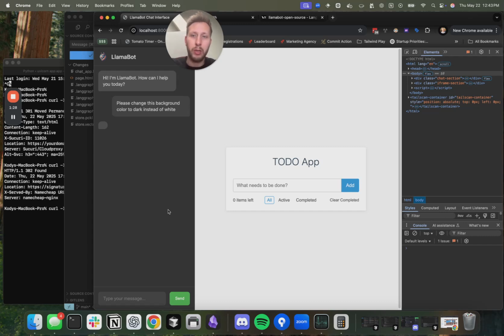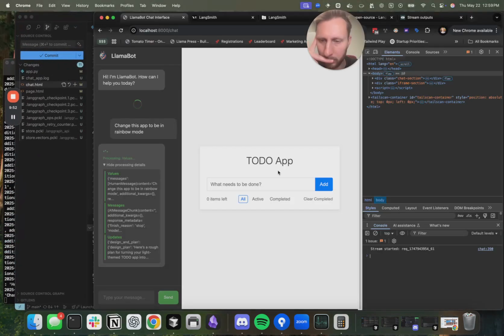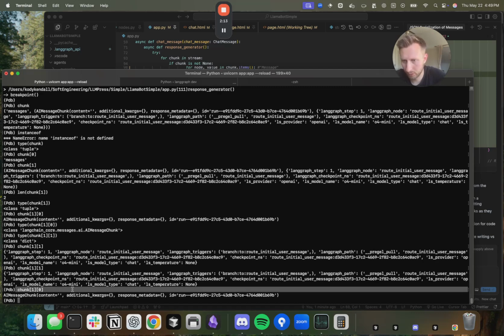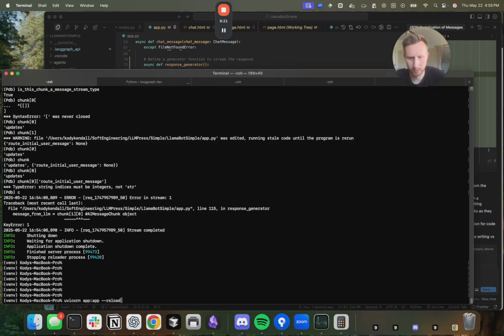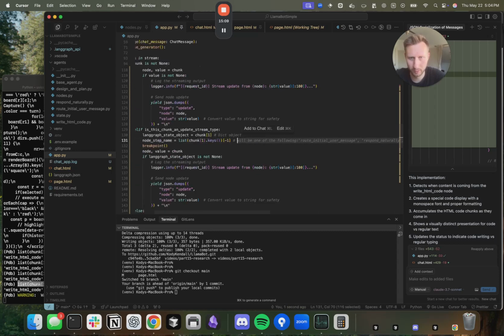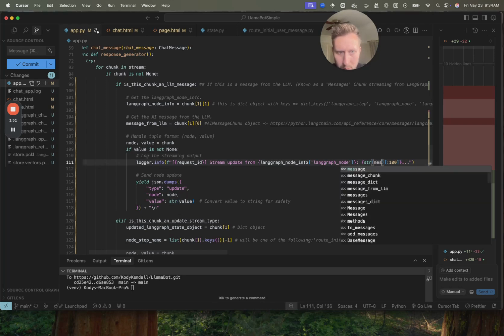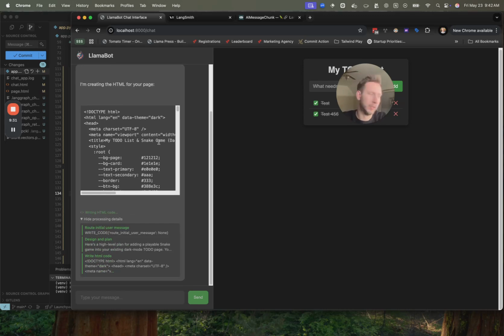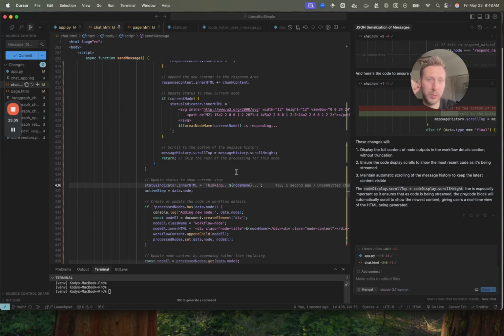Part 15: Our AI Agent Streaming its Thoughts in Real Time (Rebuilding Lovable with LangGraph)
In this video, we make our AI Coding Agent stream it's internal thoughts back out to the user in real time! This makes for a much better user experience, so that the user can see what the AI is thinking as it's doing it.

I apologize that this video is longer than the other ones! There was a lot to cover and figure out. Please feel free to watch on 1.5x (or 2x), through the boring parts.

Also, our Github repo just passed 30 stars today, even though it's only a week old! Thank you for all the love and support, I'm excited to keep building this with you all ❤️